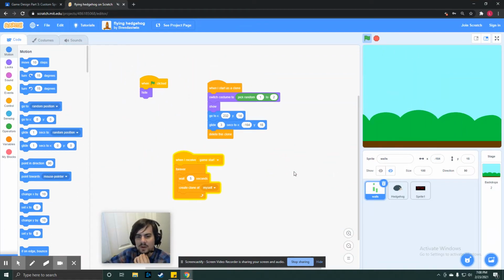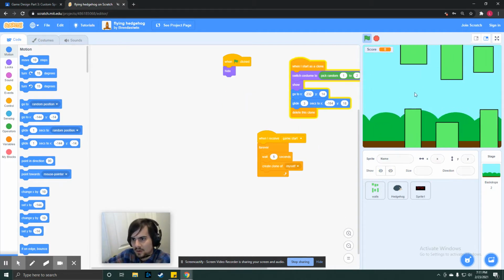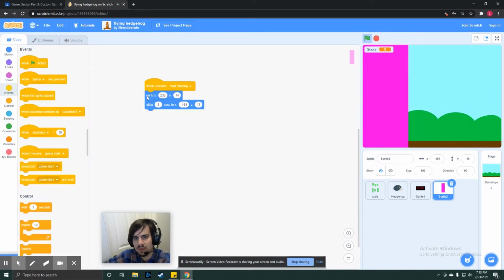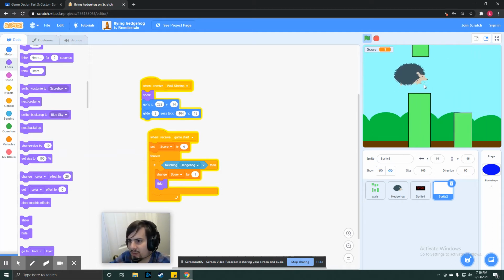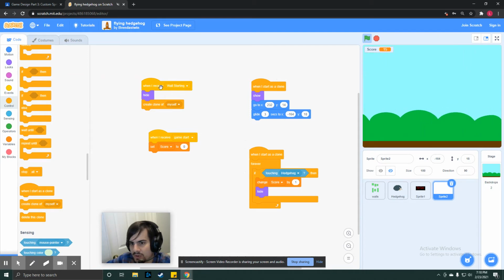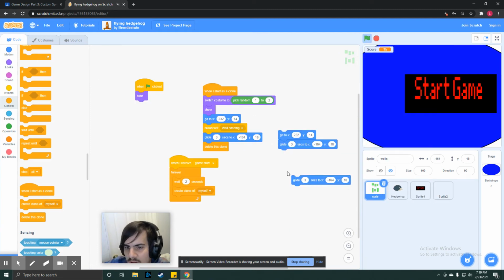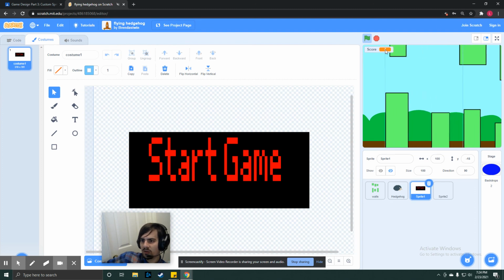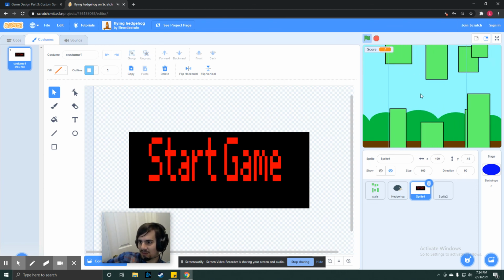Adding Score to a Flappy bird game, AND real time Debugging example